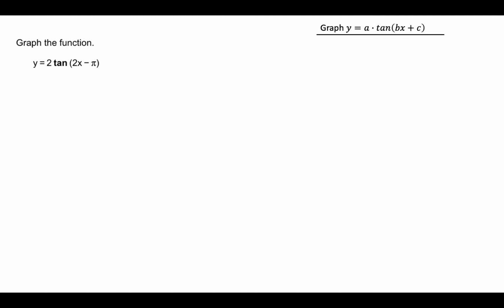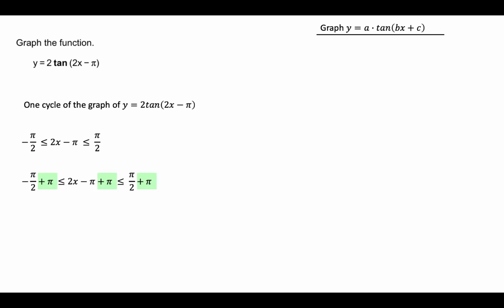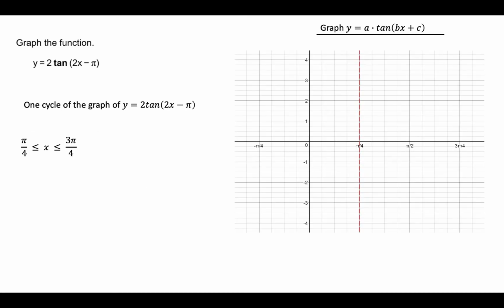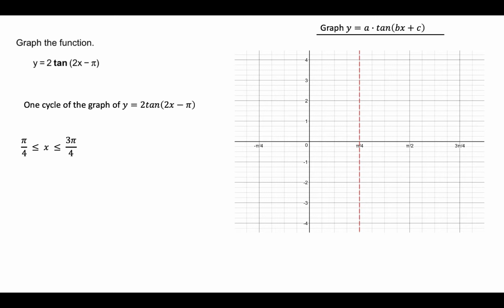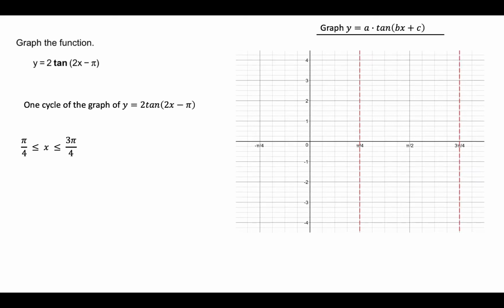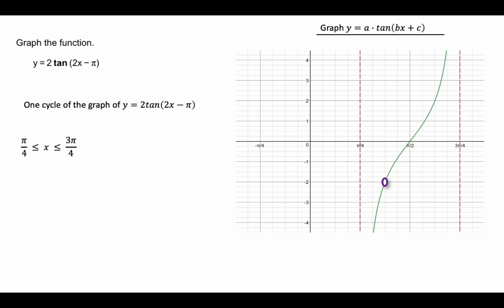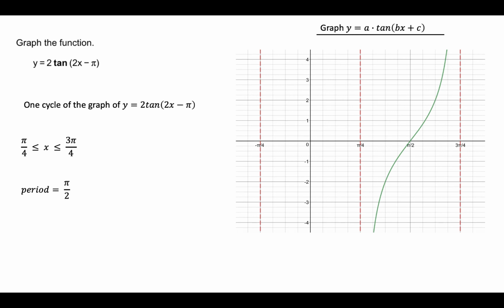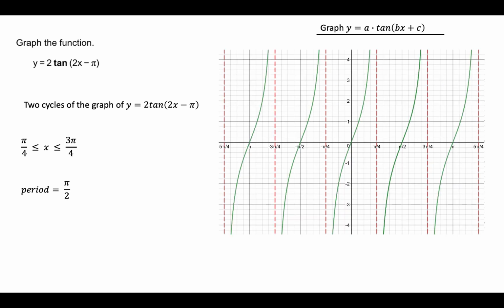Graph of tangent function with transformations